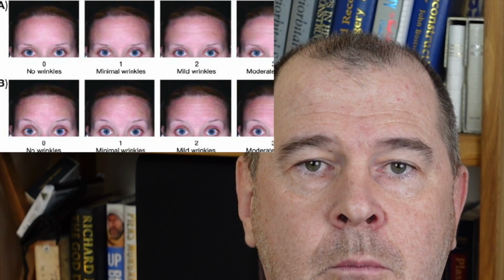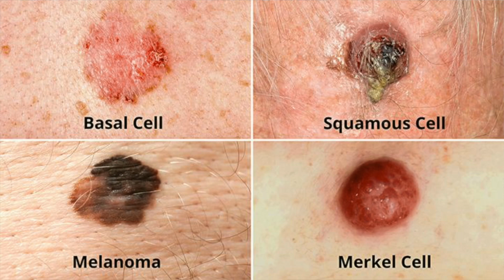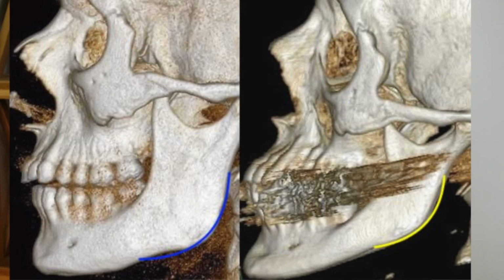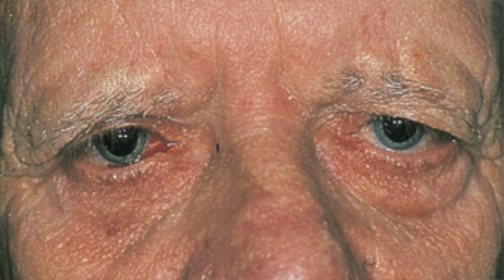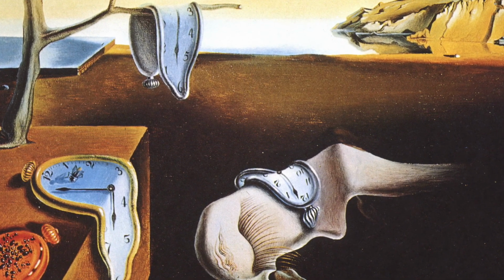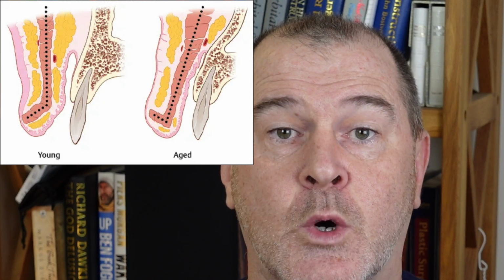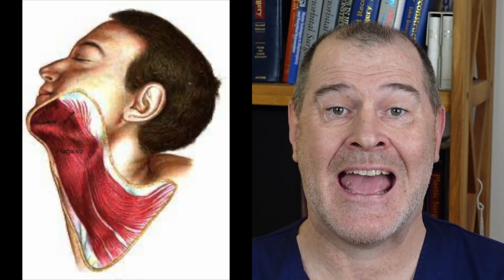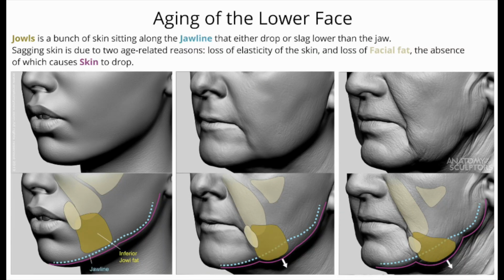Why do we look old...A plastic surgeons perspective on facial ageing.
Growing old is huge business. And something most of us would say is something we would rather sidestep, or if not, at least make the best of.  Over a trillion USD are spent every year and the market is growing. When we consider the aging face, multiple industries exist to try and alter the outcome. We have everything from hair, make up beauty, surgical and non-surgical intervention, skin protection, skin treatments, dental work to name a few. No, we describe the anatomical basics of facial ageing, allowing the viewer to understand what it is that makes one person look older than the next, and maybe what it is about their face that they don't like when they look in the mirror.. Here at  @adamgoodwinsurgery  we try to reveal the hidden secrets behind many plastic surgery techniques. In this video, we discuss how a lot of what you thought about facial ageing and what that means for the average person is not the whole story. Watch the video and you'll understand a lot more about what happens, and more importantly what can be changed. I suspect many patients would very much like to know the answers to some of these questions before they next consider stepping into the aesthetics office.
Or if you are in manchester please look out for us for a manchester facelift surgery.

fillers before and after chin filler filler facial adam goodwin plastic surgeon face fillers before and after botox cheek fillers cheek fillers before and after facial filler facial fillers facial fillers before and after filler lips graham stephan hyaluronic acid filler jawline filler Jordan peterson juvederm lisa marie presley golden globes 2023 niacinamide serum nose filler under eye filler
Erin Moriarty -
Ashley Judd - American actress
Millie Bobby Brown - Actress
Marlo Thomas - American actress
Gwen Stefani - American singer-songwriter
starlight plastic surgery
erin moriarty plastic surgery
kannada actress death plastic surgery
erin moriarty
Lindsay Lohan - American actress
Tom Brady - Football quarterback
Simon Cowell - English TV personality
Tom Cruise - American actor
Vixen Plastic Surgery - Plastic surgery clinic in Miami, Florida
shin seul ki plastic surgery
starlight actress plastic surgery
starlight actress
Naomi judd
kathryn hahn plastic surgery
buccal fat removal
ashley judd plastic surgery
christa miller plastic surgery
millie bobby brown plastic surgery
zac efron plastic surgery interview
nysa devgan plastic surgery
grimes plastic surgery
madonna 2022
shania twain plastic surgery
chloe lattanzi plastic surgery
Priscilla Presley - American actress
Sylvester Stallone - American actor
Reba McEntire - American singer
Jane Fonda - American actress
Sandra Bullock - American actress
Selena Gomez - American singer
Carrie Underwood - American singer
Dolly Parton - American singer-songwriter
Gwyneth Paltrow
Patsy Kensit
Primer - Cosmetics
The Real Housewives of New Jersey
Dr. Sam Rizk, MD - Plastic surgeon in New
CHANEL
Jennifer Aniston
L'Oréal
Serum
Sephora
San Diego
No7 Lift & Luminate TRIPLE ACTION Serum
Exfoliation
Foundation - Topic
nasolabial fold
Serum - Blood
Non-invasive procedure - Topic